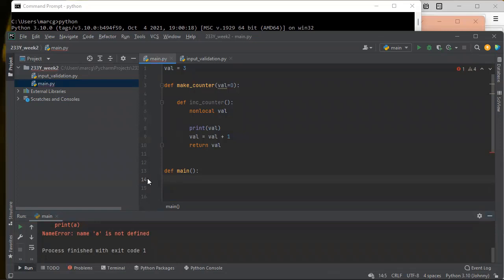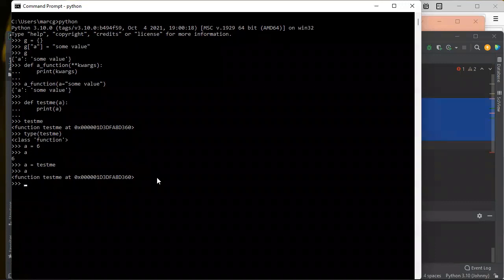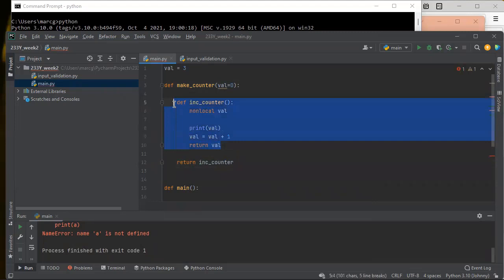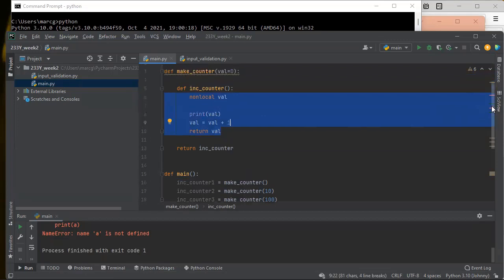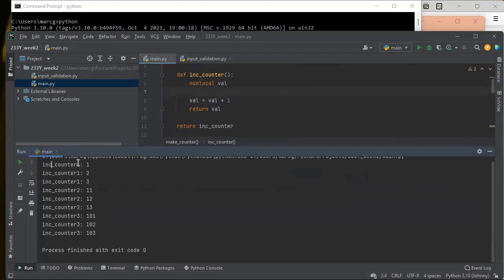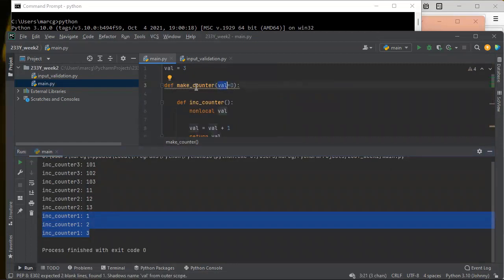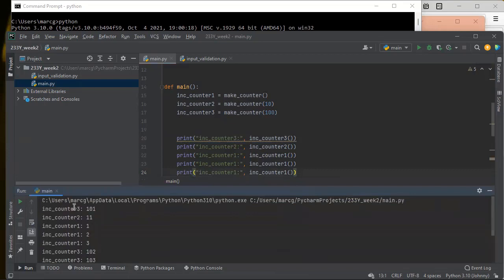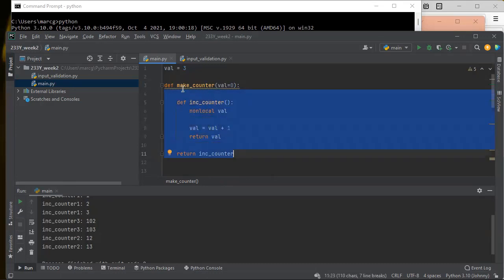Making a Closure